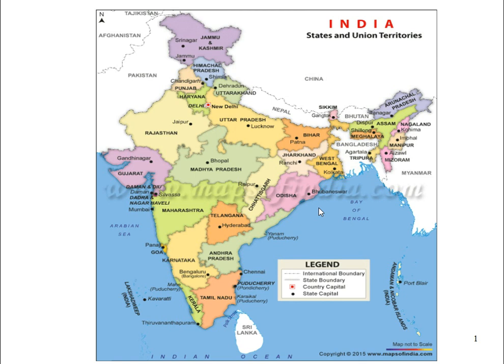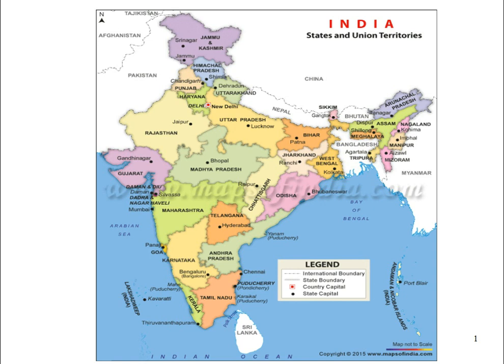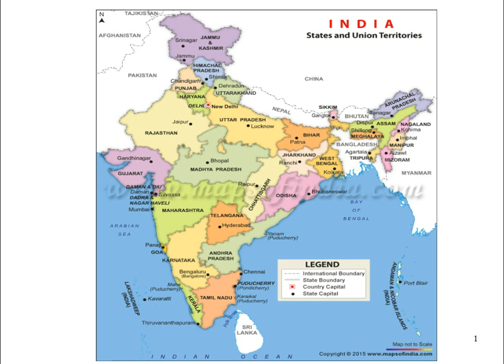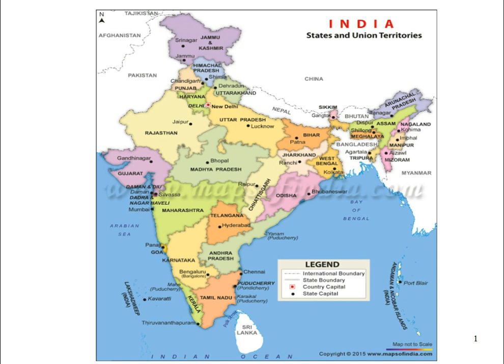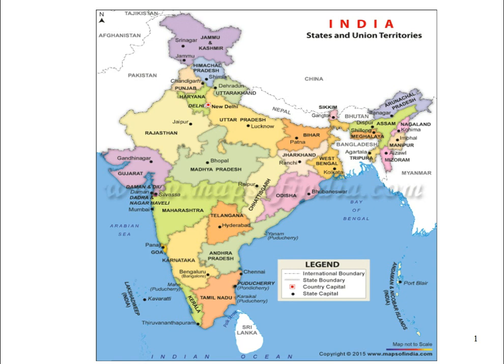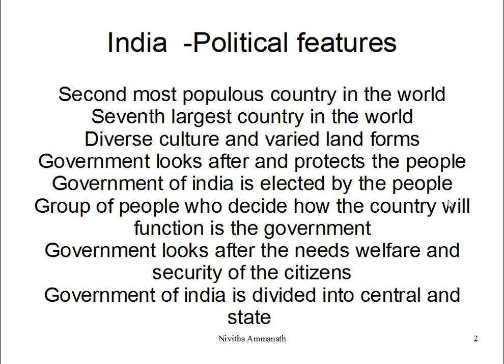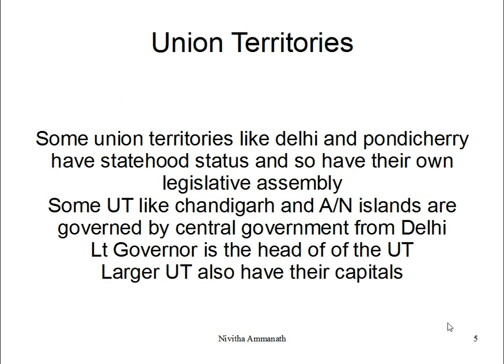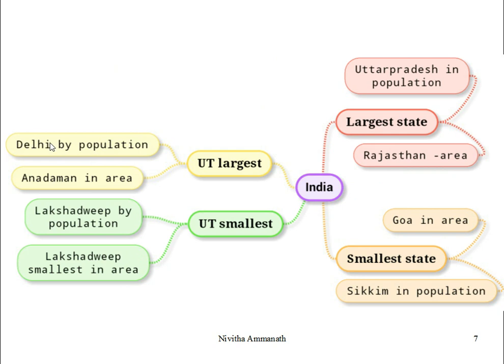India political government states and union territories class 3 social science